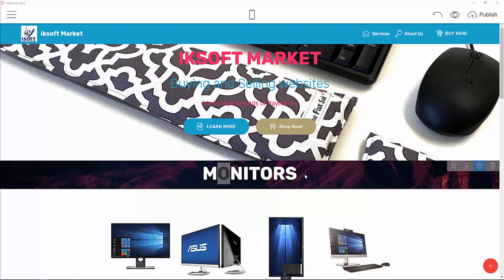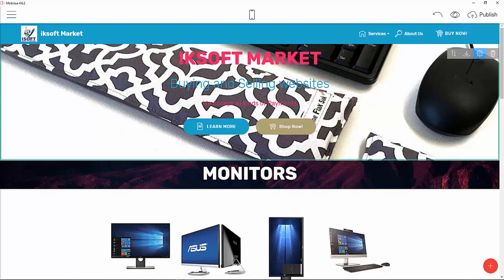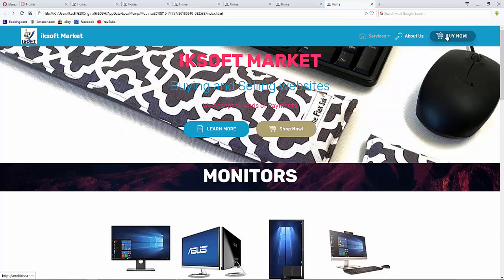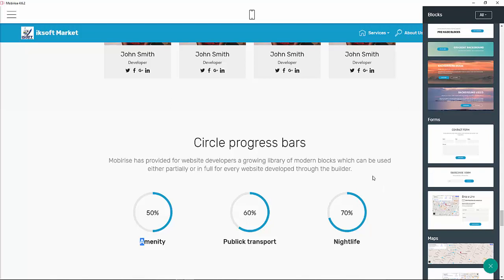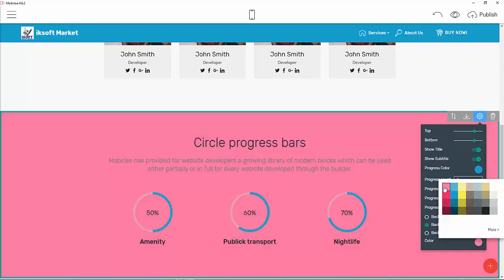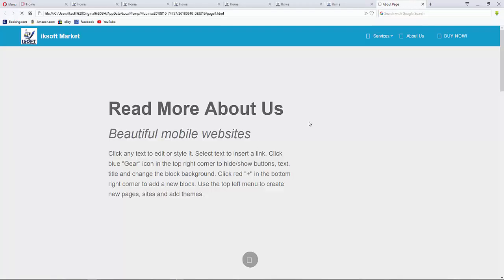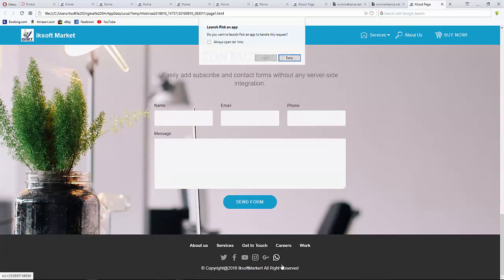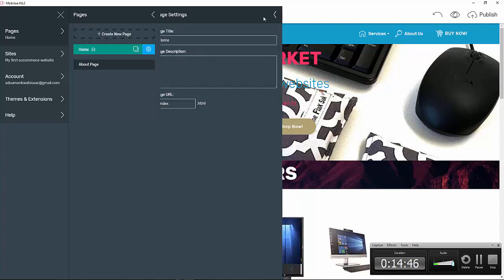How to create an E-commerce Website in Mobirise (Part 2)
This video will show you how to basically begin to build your own E-Commerce Website using Mobirise Software Offline...